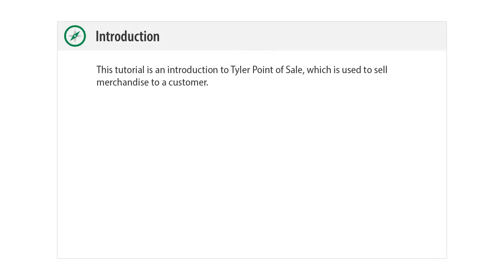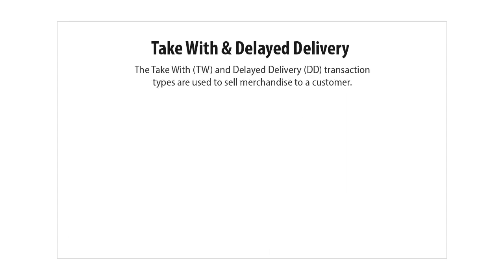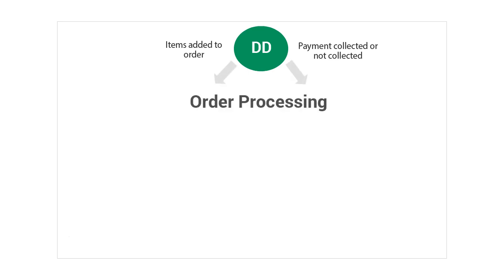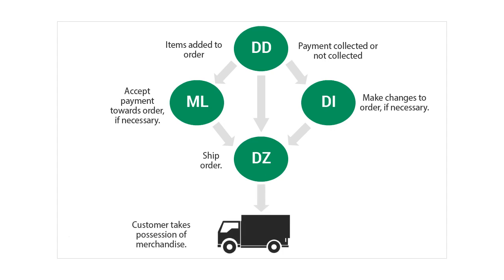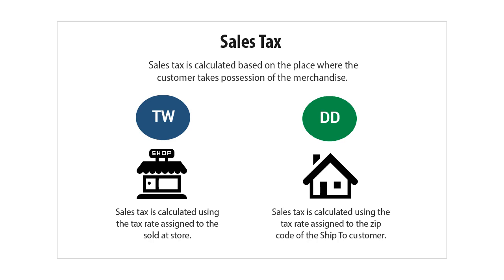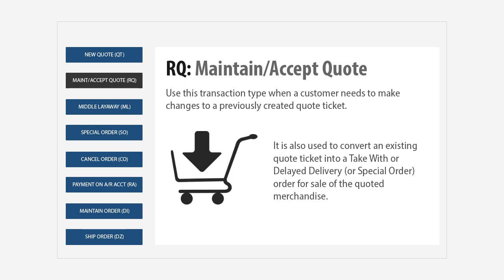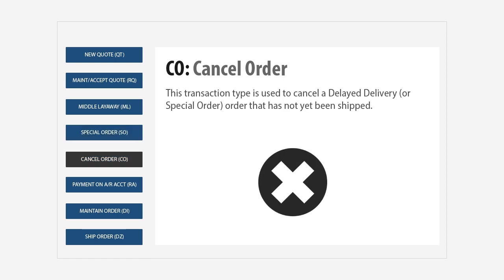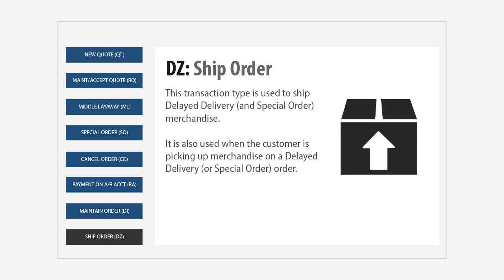Tyler New Hire Training Spencers TV & Appliance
Point of Sale, Order Processing, and Sales Transactions Here are the latest product features as well as tips & tricks for your viewing pleasure!